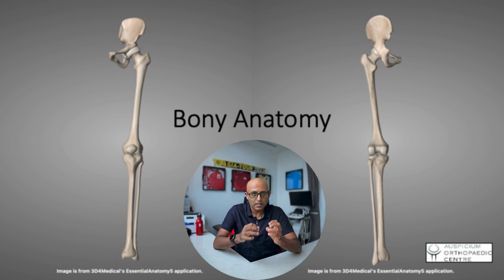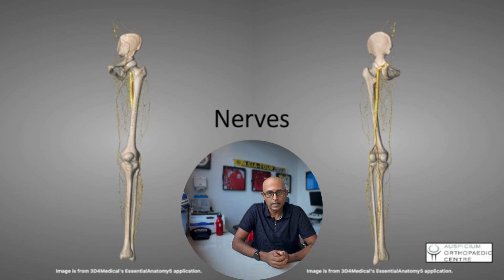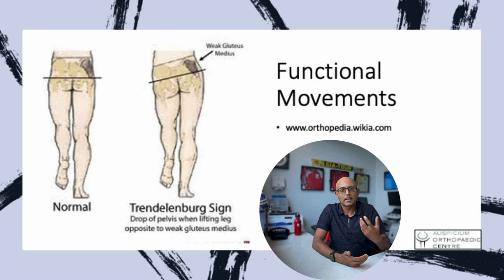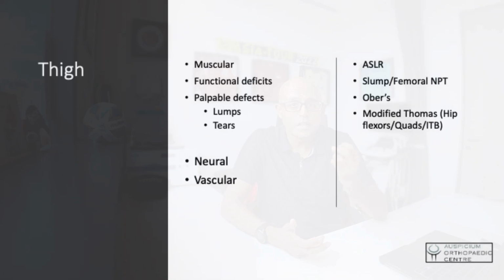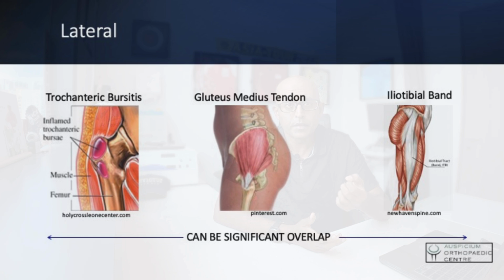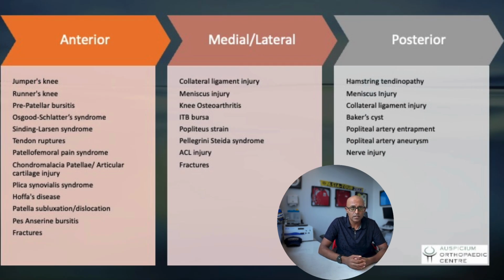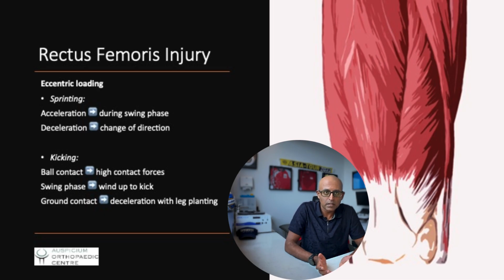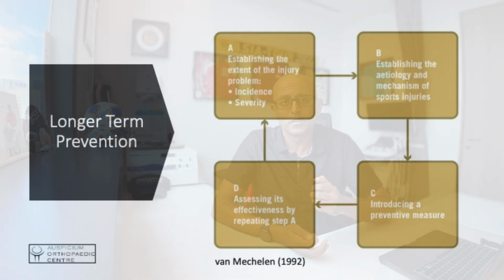Approach to Thigh and Knee Pain